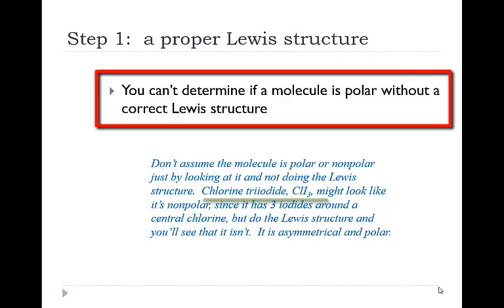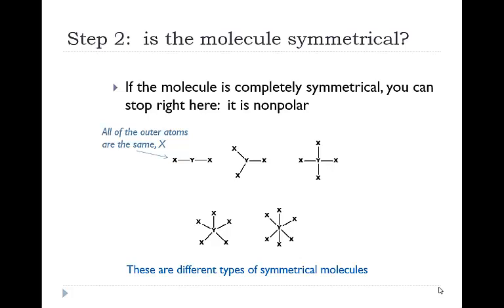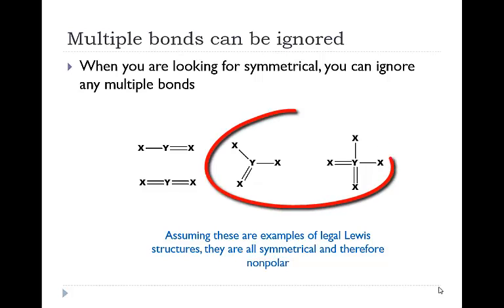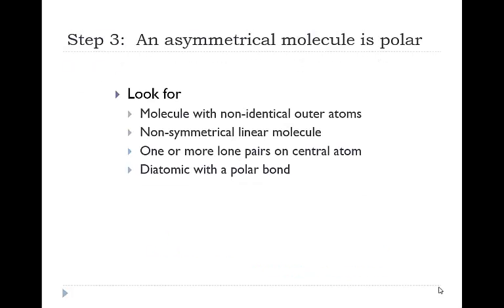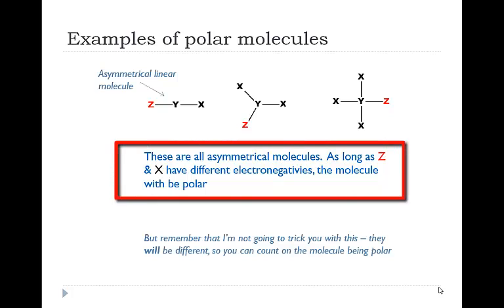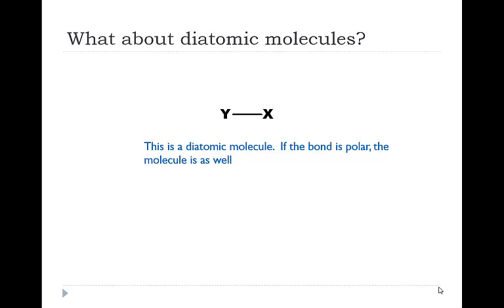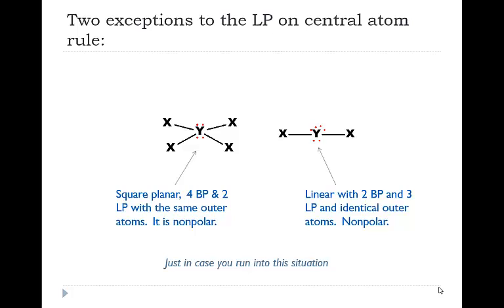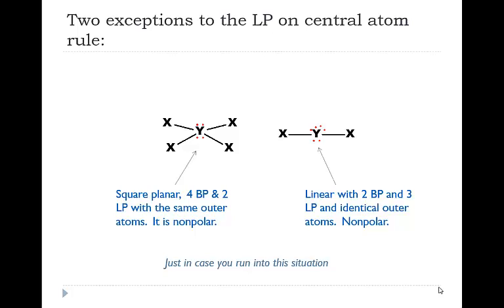polarity of mlcls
Describes how to determine if a molecule is polar